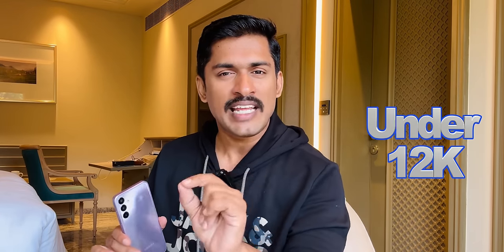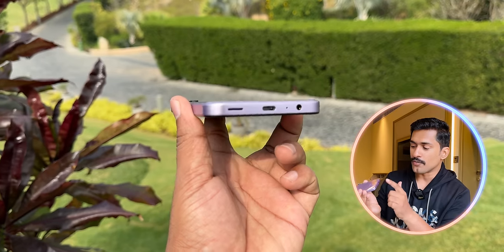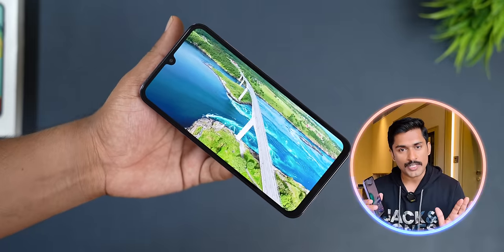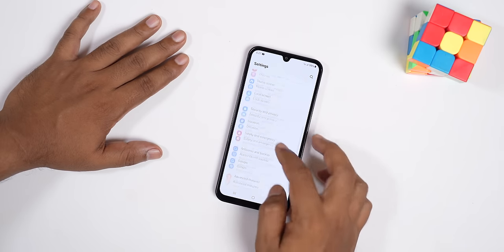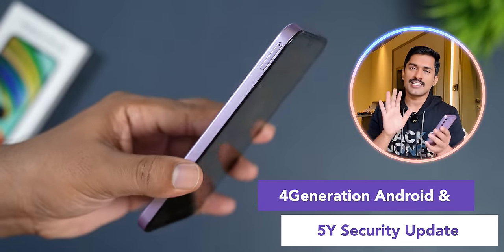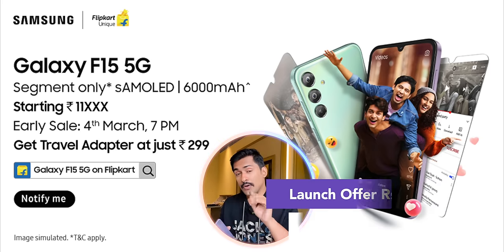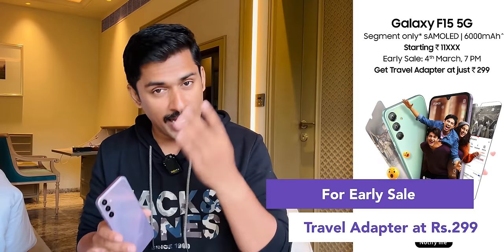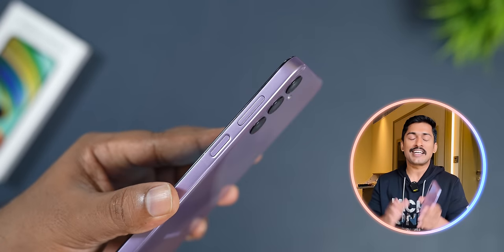Samsung Galaxy F15 Malayalam 🔥Just Rs.11,999 . Samsung F15 unboxing Malayalam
Just Rs.11,999🔥 4Y Android Update, Super AMOLED, 6000mAh battery etc.

 Samsung Galaxy F15. Best Phone Under 15000. Best Samsung Phone under 15000

Samsung Galaxy F15 Coming with 4Generation of software update, 5Y Security update, 6000mAh battery and FHD+ 90Hz SuperAMOLED Display etc.. And all these are coming under 12K with offers.

The device featured in the video was supplied by the respective brand. However, the opinions expressed in this video are entirely my own and based solely on my experience with the product.

Premium phones —
Samsung galaxy s24 ultra
Samsung galaxy s24
S23Ultra - ultra
iPhone 15 pro max

Under 55000—
iQOO 12

Under 30000—
iQOO neo 7 pro
OnePlus Nord 3 5G

Under 20000—
Realme narzo 60
OnePlus NordCE3Lite
Redmi Note 13

Under 15,000—
Redmi 12 5G
Motorola G54 5G
realme 11x 5G
Realme c67

Under 10,000—
Redmi 13C
Relame narzo N53
Lava Blaze 2 5G